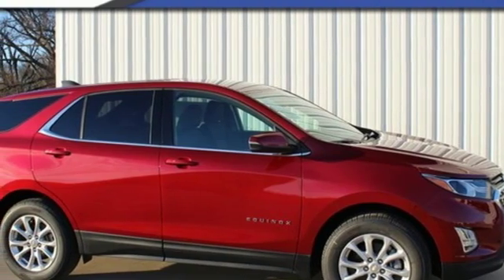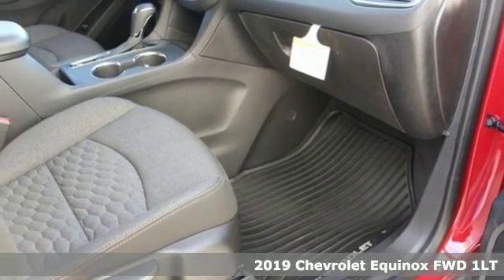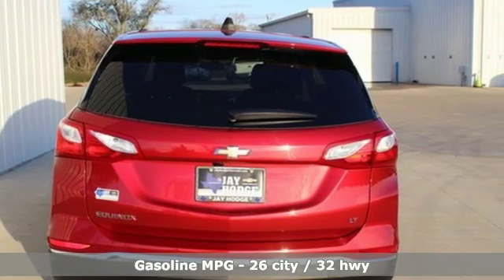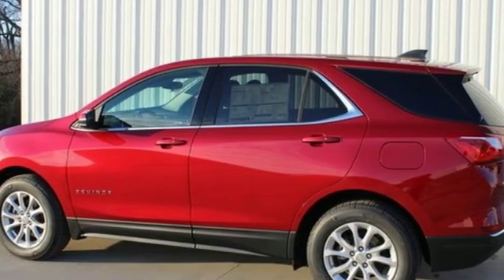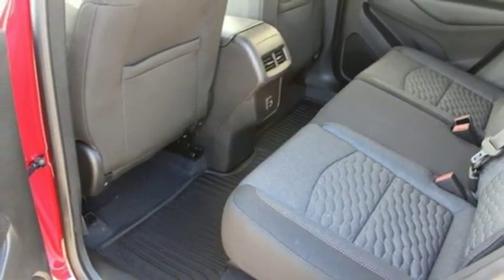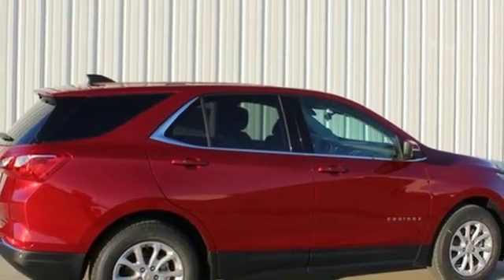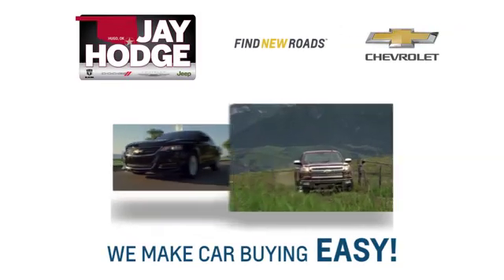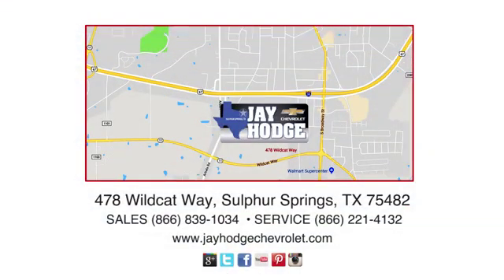2019 Chevrolet Equinox Sulphur Springs, TX #2862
Year: 2019
Make: Chevrolet
Model: Equinox
Trim: LT
Engine: 1.5L DOHC
Transmission: 6-Speed Automatic
Color: Red
Interior: Jet Black
Stock #: 2862
VIN: 3GNAXKEV8KS584649
 Price does not include private offers. Not all customers qualify for all rebates. $500 - General Motors Consumer Cash Program. Exp. 02/28/2019, $1,000 - Chevrolet Bonus Cash Program. Exp. 02/28/2019

Address:
478 Wildcat Way